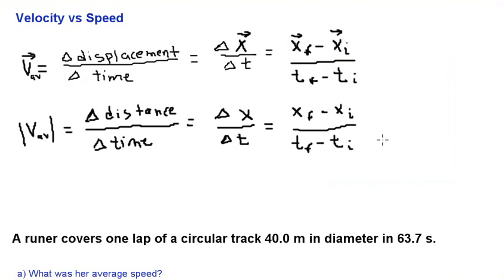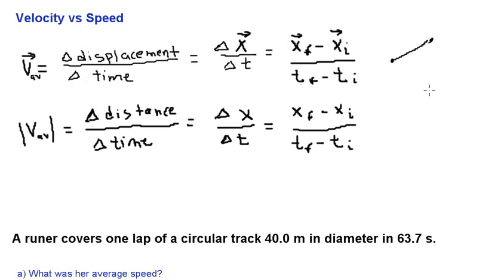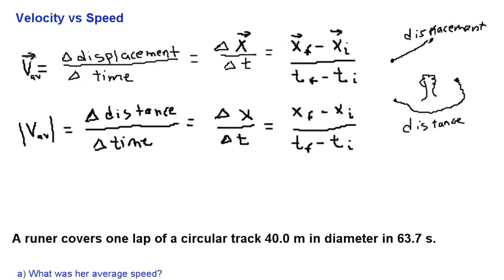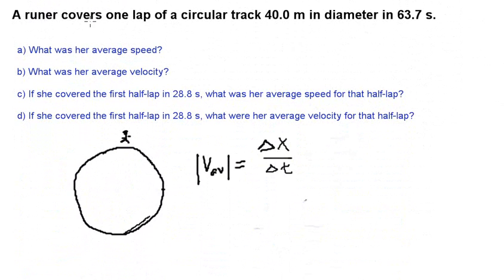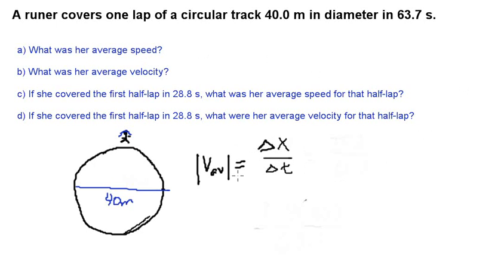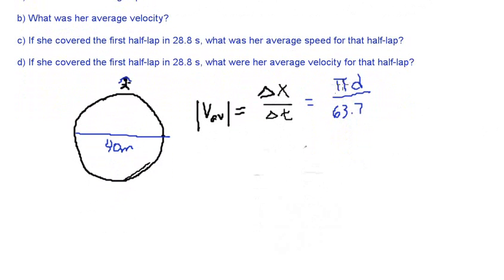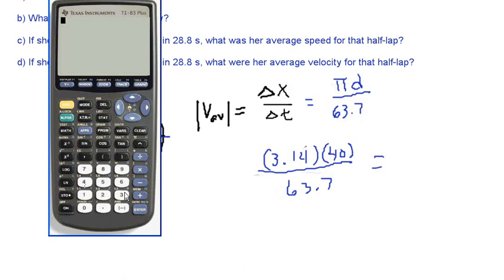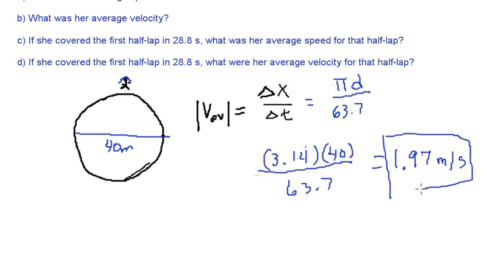Finding Average Speed vs Average Velocity part 1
This video will demonstrate the difference between average speed and average velocity.